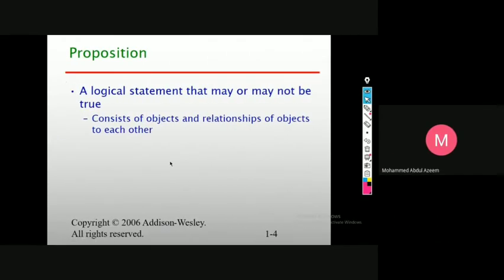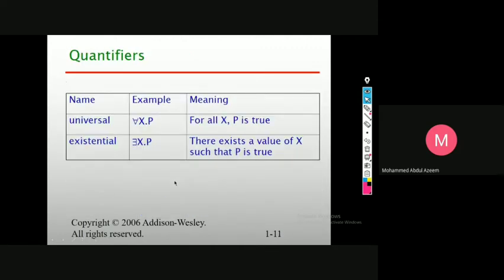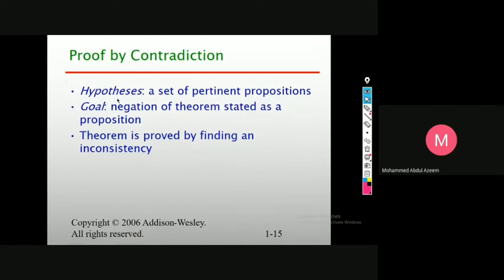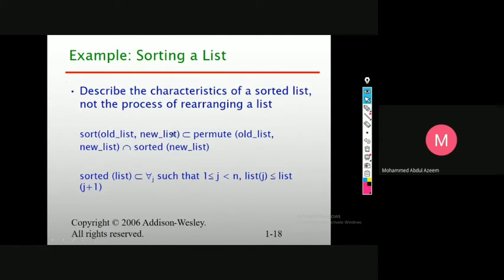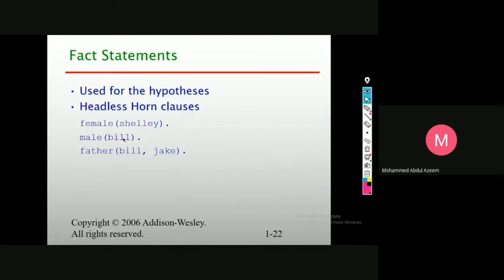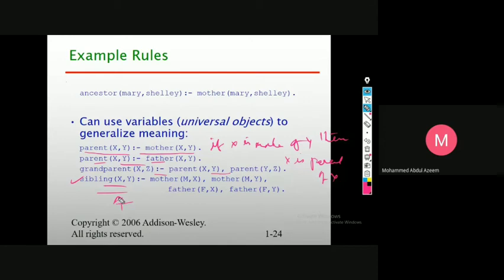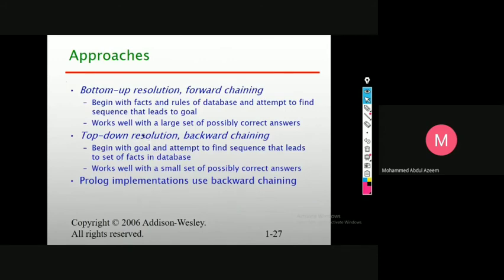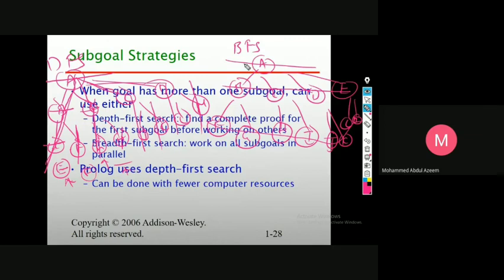Logical Programming: Prolog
It Discusses the essential of logical Programming Languages and its Programming constructs further Discusses prolog facts and rules with horn clauses thereby how theorem proving Techniques can be implemented using backtracking whichbis based on DFS